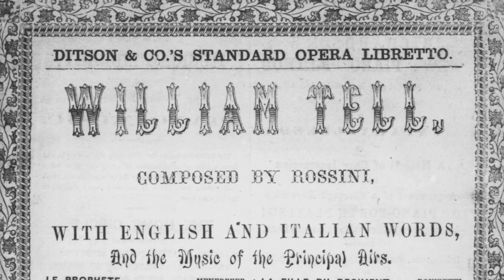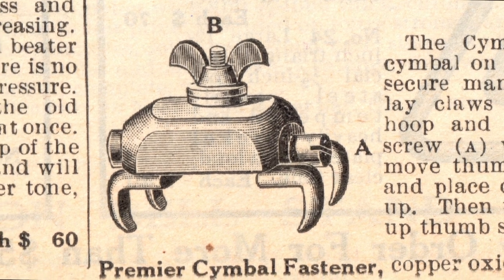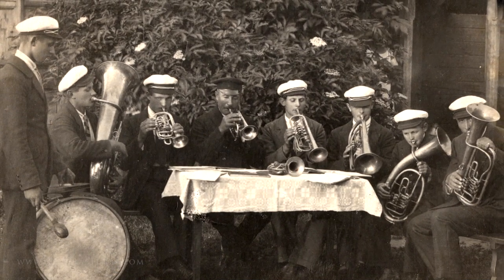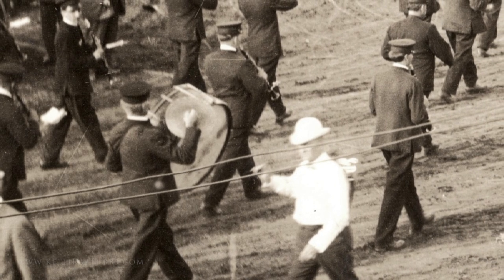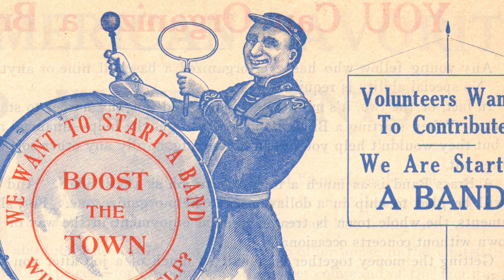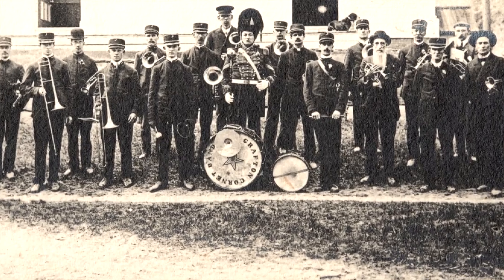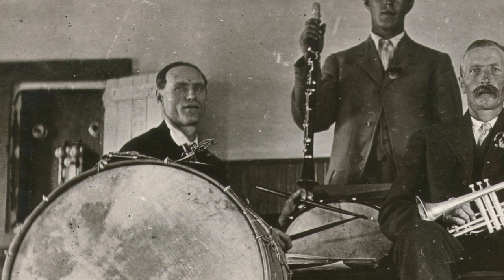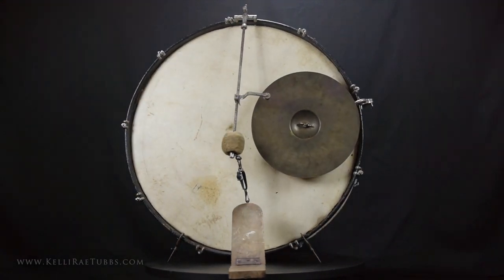"Back in Time: Hoop Mounted Cymbals" - Cymbal Series, Part 1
A series on the cymbal's incorporation in modern drum sets with host, Kelli Rae Tubbs.  The history-rich videos discuss the transition of cymbals to their current-day use on the modern drum set, starting with the orchestral and ceremonial use of cymbals and the inventions and innovations that helped in the transition in the early 1800s, starting with counterhoop mounted brackets and, nearly a century later, hand-held wire cymbal beaters.

In the early 1800s, Italian composers, Gaspare Spontini and Gioacchino Rossini, encouraged the use of cymbal mounting brackets in their compositions.  French composer, Hector Berlioz, on the other hand, felt this practice was counter-productive and that it did not honor the quality of the music, saying it was only suitable for the accompaniment of "low brow" entertainment like sword swallowers and jugglers in his 1844 treatise on orchestration.

The use of bass-drum mounted cymbals ended in the orchestra setting, but lived in marching bands throughout America and Europe and perhaps in other places, too.

A modification to the mounting bracket which allowed the cymbal to change from its inverted position atop the bass drum to a position parallel the playing surface of the bass drum made performing on this combination easier.  That improvement was aided by an innovation sold in the 1913 J. W. Pepper catalog called the "Eureka Cymbal Beater" with the main selling point that it would not "tire the arm."  No wonder...stamped brass cymbals were heavy!

During an evolution in popular American music at a time before the invention of the bass drum pedal, snare drum stand, or the clanger, a style of performing called "double drumming" emerged.  In double drumming, the snare drum rests on a chair and the bass drum is performed with regular drum sticks striking the bass drum head and a counterhoop-mounted cymbal, often simultaneously.  In this way, one performer could effectively take on the role of bass drummer, crash cymbal player, and snare drummer, reducing the need for space, reducing the payroll, and making travel easier.

Part 2 uncovers another piece of the puzzle of how cymbals made their way from the orchestra to the rock band.  The next video demonstrates the use of an overhang bass drum pedal with a device called a "clanger".

ABOUT THE HOST  ||  Kelli Rae Tubbs is a singing drummer and percussionist, as well as a bandleader specializing in 1920s jazz based Minnesota -- the Twin Cities to be more specific.

As a clinician/educator, she has delivered clinics covering the topics of keyboard percussion, improvisation, and the drumming techniques used in early American jazz.

She is a member of the Sabian Education Network and the D'Addario Education Collective and, in July 2016, was appointed to the Scholarly Research Committee of the Percussive Arts Society.  She was a preliminary judge in the 2017 "Hit Like a Girl" drumming contest.

Kelli is a regular contributor to "Tom Tom Magazine" and, as an historian, is working to preserve our unique American musical heritage through the restoration of antique drums dating back to 1887 and the performance of early American jazz.

She has received four grants to study classic American drumming styles with drummer, educator, author, and historian, Daniel Glass, her co-author in the upcoming book entitled "The Postcard Project:  A Snapshot of Drumming Life, 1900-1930" being released in 2017.  In addition, she has received a grant to study silent film sound effects with William F. Ludwig III, owner of WFLIII Drums.

For more information about Kelli, her other projects, and upcoming clinics and appearances,

ABOUT THE EXECUTIVE DIRECTOR  ||  Nicholas Barr, founder of Northome Films, is an independent film maker and musician with a unique perspective for matching landscape and soundscape with human emotion.  The advent of high-definition video-capable digital single lens reflex cameras opened up a new world of shooting for him.

ABOUT NORTHOME FILMS || Northome Films is a Minnesota-based video production company which had its start in creating music videos and "behind the scenes" documentaries with footage from recording sessions and live performances.  What began as a personal passion for founder Nicholas Barr has become a way to communicate others' passions to their audiences, telling their authentic story.

ABOUT THE RHYTHM CLUB ALL-STARS || Led by internationally-renown drummer, Daniel Glass, this all-star line-up specializes in jazz of the 1920s-1940s.  The Rhythm Club All-Stars features some of the top professionals on the Southern California scene, including Daniel Glass (Brian Setzer Orchestra, Royal Crown Revue, Bette Midler), John Reynolds (Cab Calloway), John Hatton (Brian Setzer Orchestra), and Corey Gemme (Johnny Crawford, High Sierra Jazz Band).